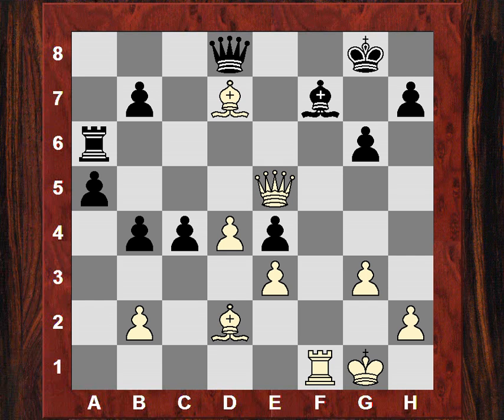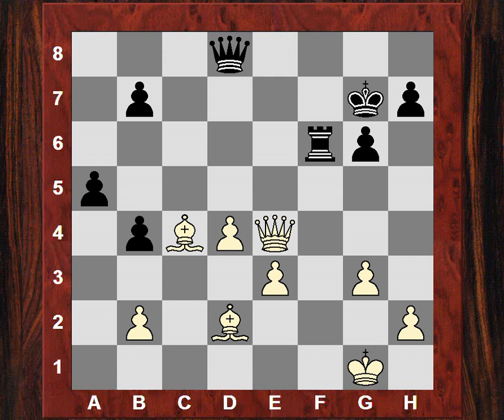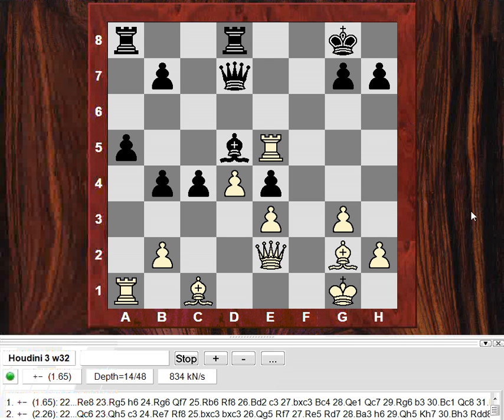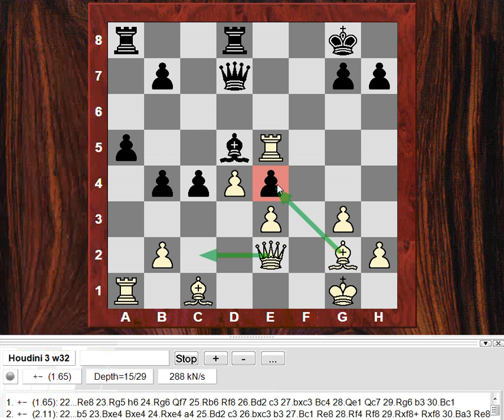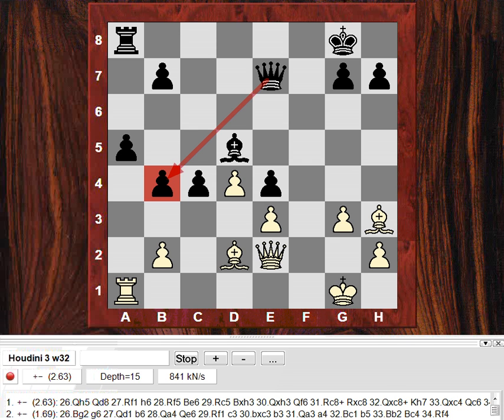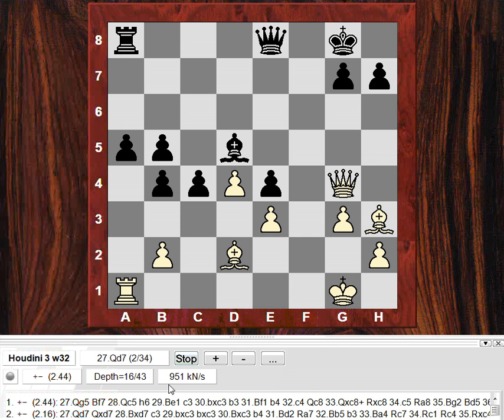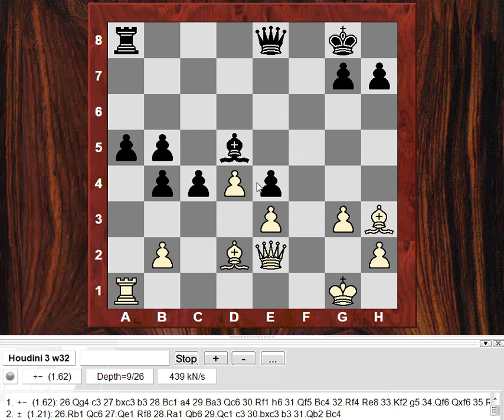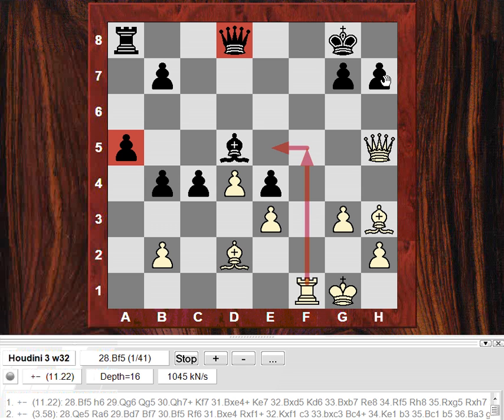Vladimir Kramnik vs Judit Polgar - English Opening - London Chess Classic 2012 (Chessworld.net)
Photo courtesy of Ray Morris-Hill

[Event "4th London Chess Classic"]
[Site "London ENG"]
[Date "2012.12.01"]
[Round "1.2"]
[White "Kramnik, Vladimir"]
[Black "Polgar, Judit"]
[Result "1-0"]
[ECO "A34"]
[PlyCount "79"]
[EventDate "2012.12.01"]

1. c4 Nf6 2. Nc3 c5 3. g3 Nc6 4. Bg2 d6 5. e3 e5 6. Nge2 Be6 7. Nd5 (7. d3) (7.
d3 d5 8. d4) 7... Be7 8. O-O O-O 9. Nec3 Nb4 10. Nxe7+ (10. Nxf6+ Bxf6 11. d3
Qd7 12. a3 Nc6 13. Nd5) 10... Qxe7 11. d3 d5 (11... Bg4 12. f3 Be6 13. a3 Nc6
14. Rb1 d5 15. f4 dxc4 16. f5 Bd7 17. dxc4) 12. a3 dxc4 13. axb4 cxb4 14. Ne4
Nxe4 15. Bxe4 (15. dxe4 Rfd8 16. Qc2 a5 17. f4 Qc5) 15... f5 16. Bg2 Rfd8 17.
d4 a5 18. Qe2 e4 (18... exd4 19. exd4 Rxd4 20. Re1 Re8 21. Rxa5 Qd7 22. Re5)
19. f3 Bd5 20. fxe4 fxe4 21. Rf5 Qd7 22. Re5 (22. Bh3 g6 23. Rf8+) 22... Re8
23. Bh3 Qc6 24. Rxe8+ Qxe8 25. Bd2 Qe7 (25... b5 26. Qg4) 26. Qh5 Qd8 27. Rf1
g6 (27... b5 28. Bf5 g6 29. Bxg6 hxg6 30. Qxg6+ Kh8 31. Rf5) 28. Qe5 Ra6 29.
Bd7 Bf7 (29... Qxd7 30. Qb8+ Kg7 31. Qf8#) 30. Rxf7 Kxf7 31. Bb5 Rf6 32. Bxc4+
Kg7 33. Qxe4 Qc7 34. Qd5 Rf8 35. e4 b5 36. Qxb5 Qd6 37. Qb7+ Kh8 38. Qa7 (38.